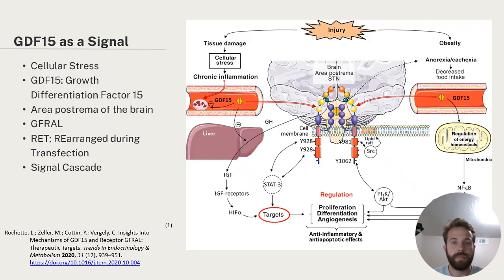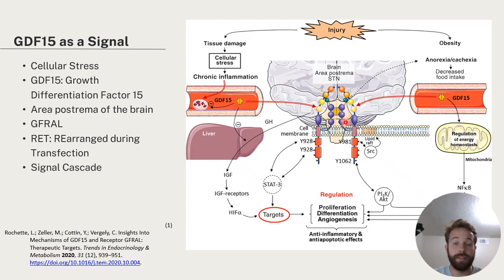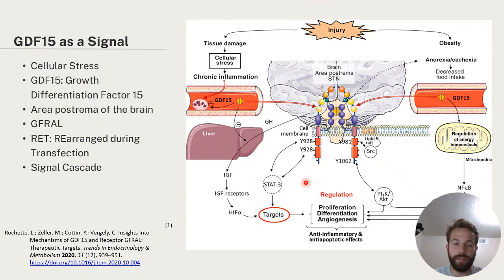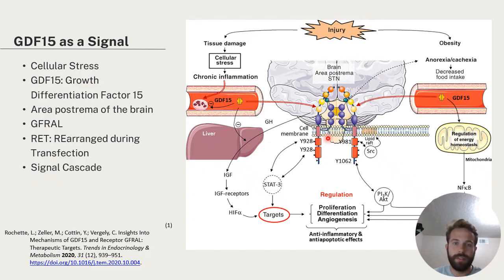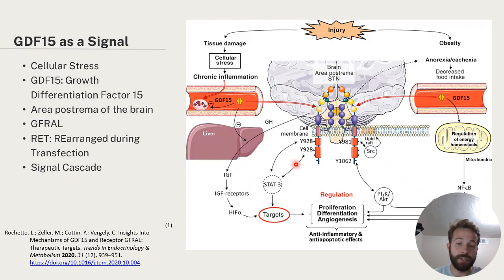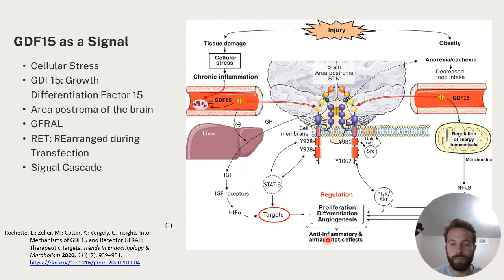Mechanism of Action GDF15